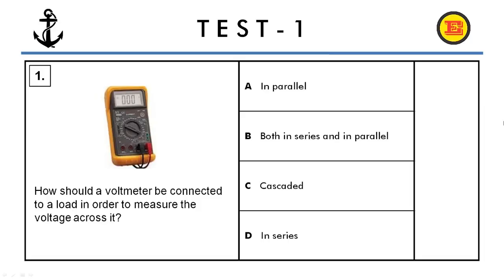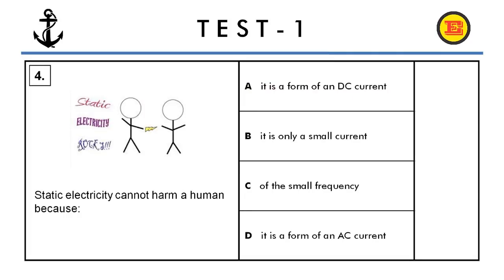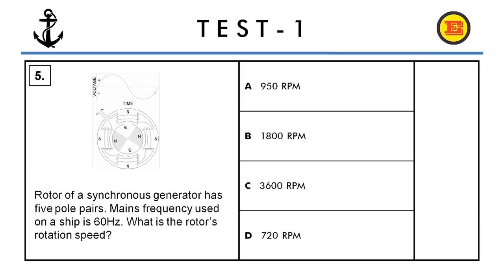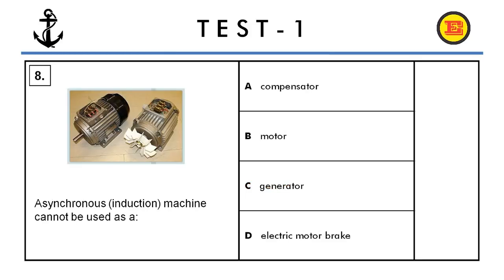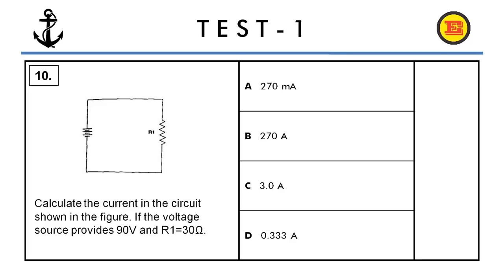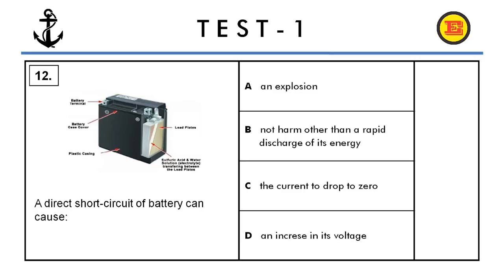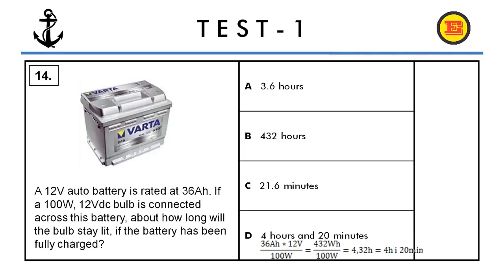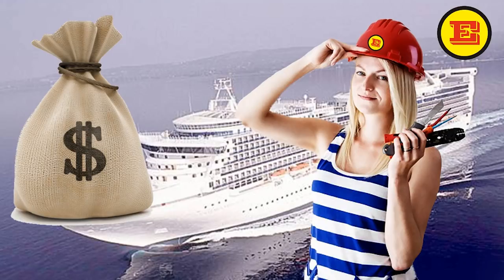Electrician Cruise Ship Jobs - TEST No1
Danko Andrijanic, ing. el.